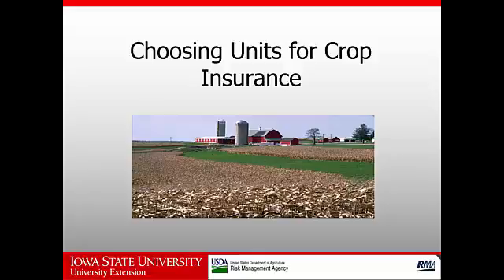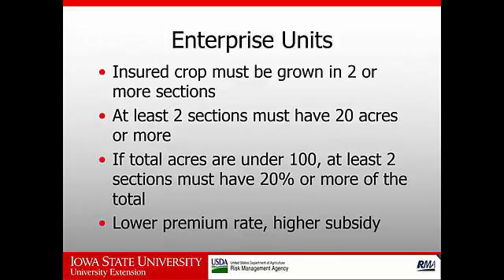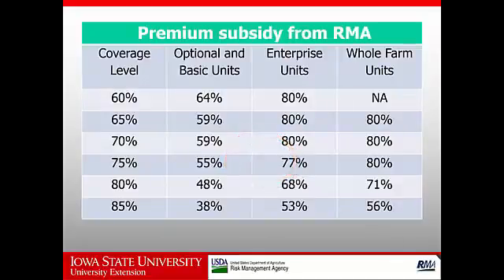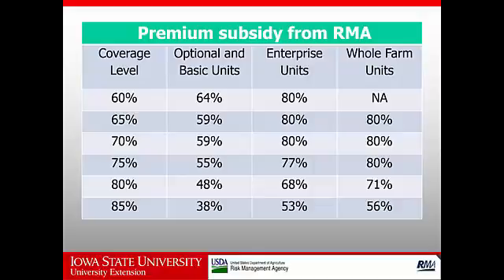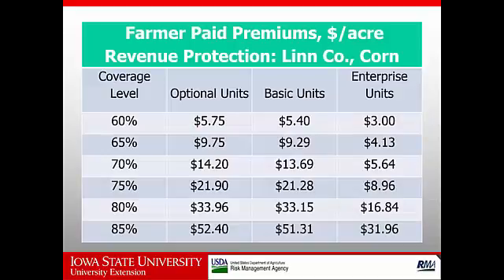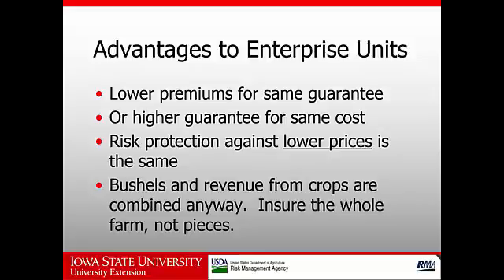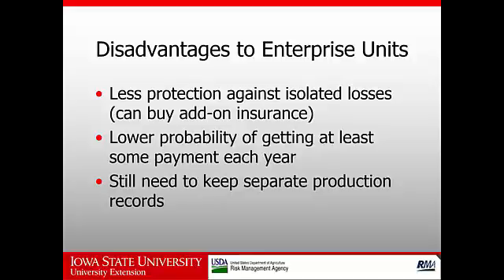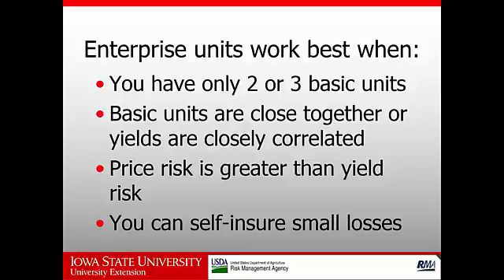Choosing Units for Crop Insurance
Which multiple peril crop insurance unit is right for you? Addressed by William Edwards, retired ISU Extension and Outreach Economist